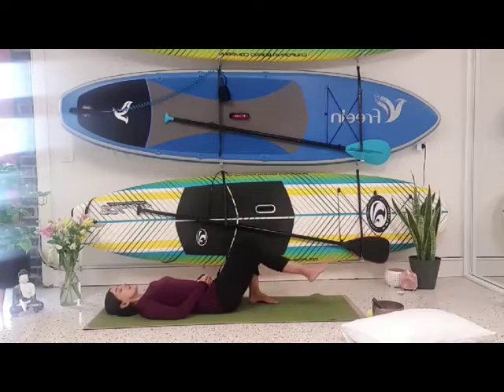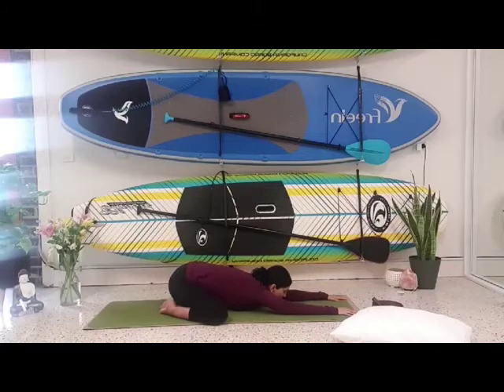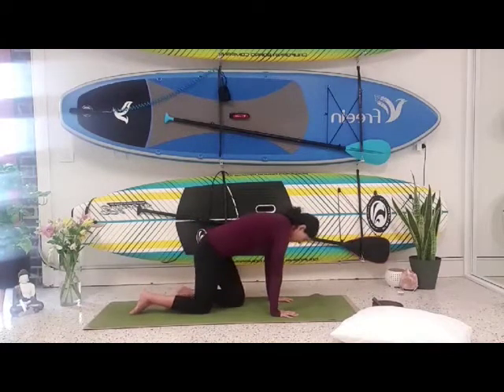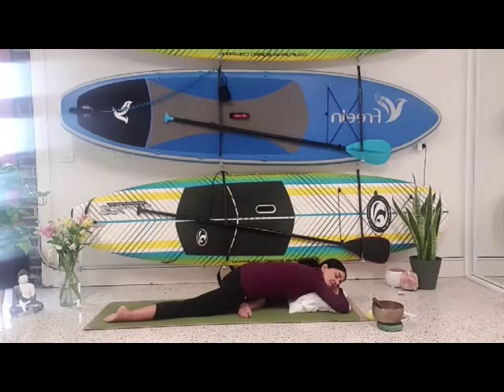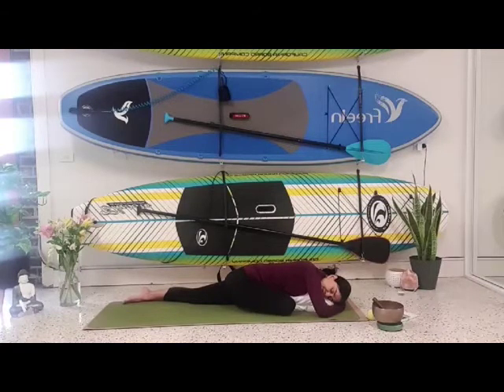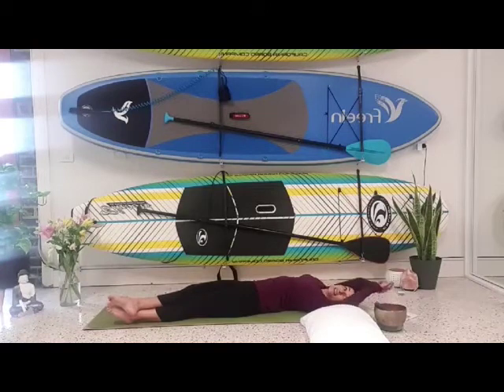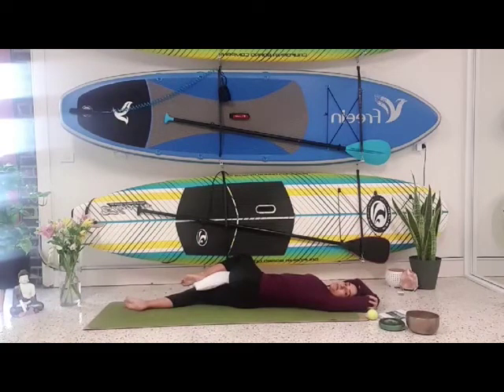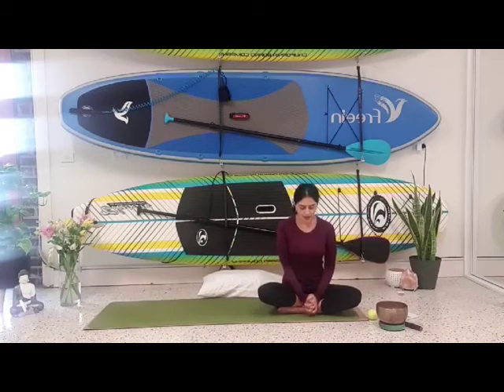Yin Yoga Class | Surrender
Today's class is dedicated to all mothers out there. We are doing a Yin Yoga Class. Now, bring your pillow and surrender into our mat. Focus on nurturing your mind and body, go slow and deep  postures with our breath and stillness.

Hi Everyone, I'm Shavita Kotak and I am a Health and Wellbeing Coach.  I help people create a happier, healthier life. Physically, Mentally and Spiritually.

I'm am a Certified Personal Trainer, Yoga Teacher, Pilates Instructor and I am continuously learning on how to stay healthy,  mentally, physically and spiritually.

In my videos I will cover a variety of health, fitness, and mindfulness  related topics. On my channel, you can find workout videos and ideas, nutrition tips and advice on healthy living, as well as recipes to make your wellness journey a smooth one. I hope my videos help you reach your wellness goals and achieve the healthy lifestyle you’ve always dreamed about to help you create the best version of yourself.

By joining our online class, you must be fully aware and acknowledge that all exercise, movements involves a risk of possible personal injury, including a small risk of serious injury, and agree to take full responsibility for your health and well-being in relation to participating our online free Yoga | Pilates and Meditation classes.

3 Classes per Week Every Monday, Wednesday and Friday
Facebook -  Shavita Kotak - Wellness with Shavita